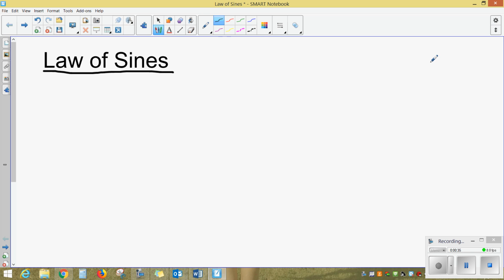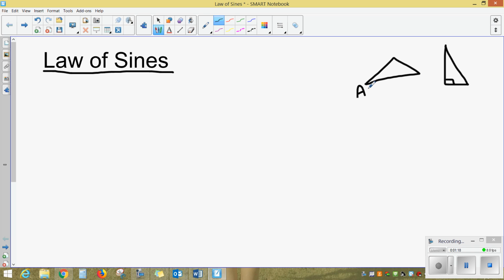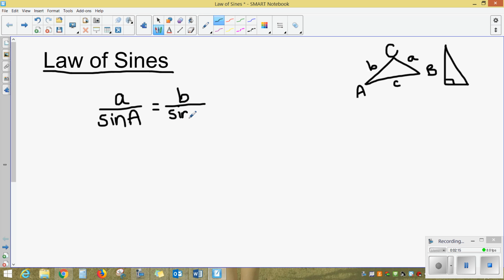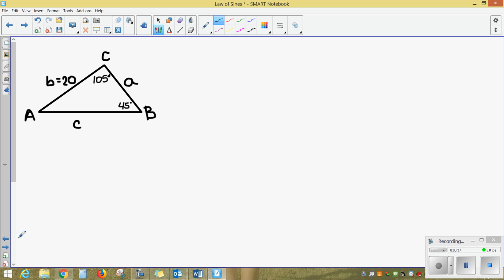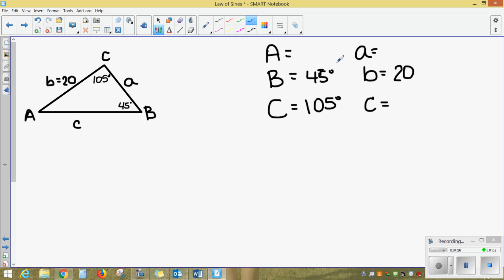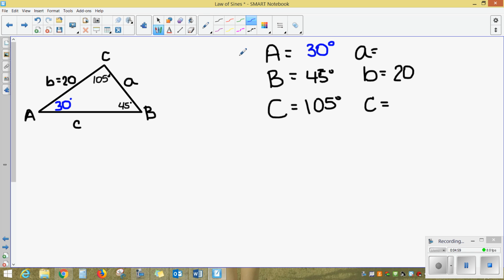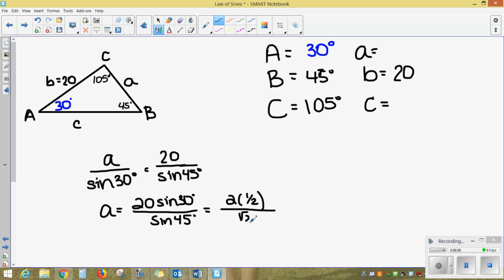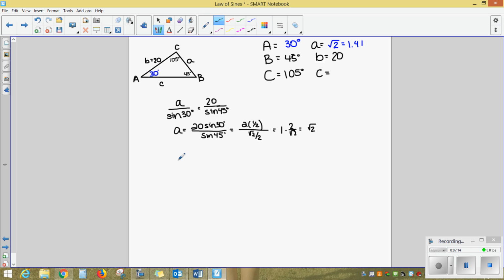Law of Sines, Part 1